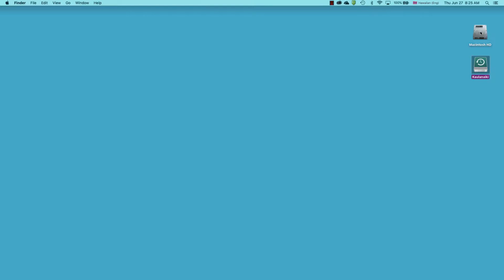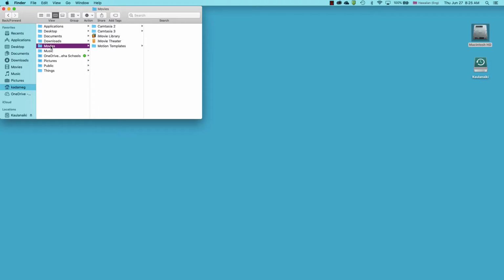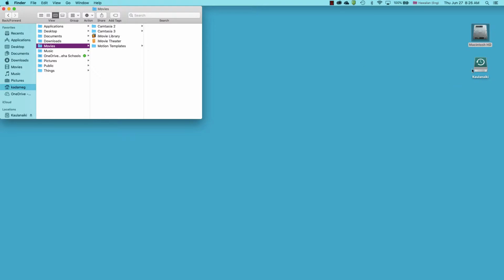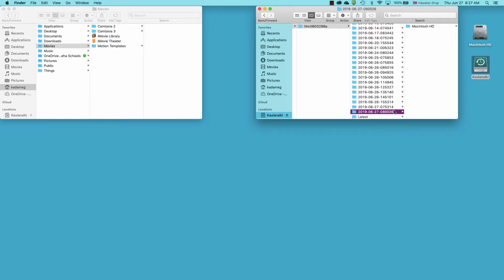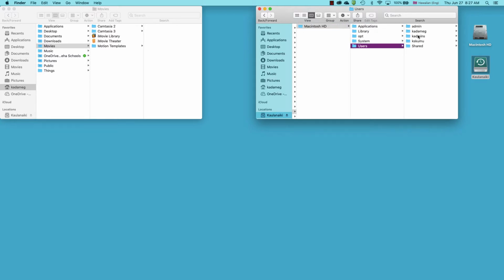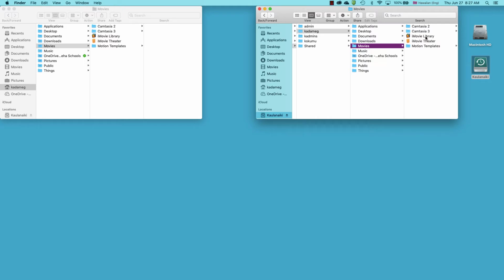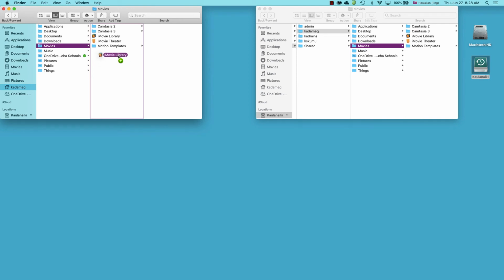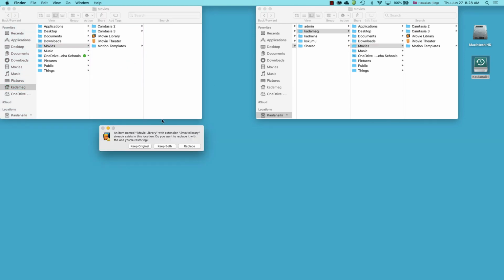How to Restore Your iMovie Library